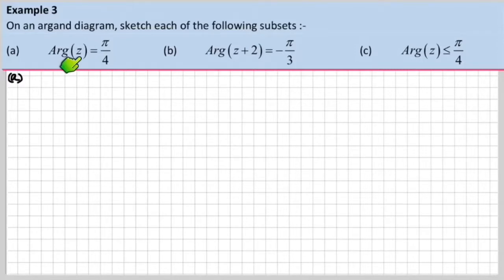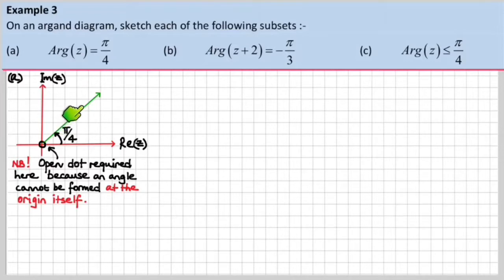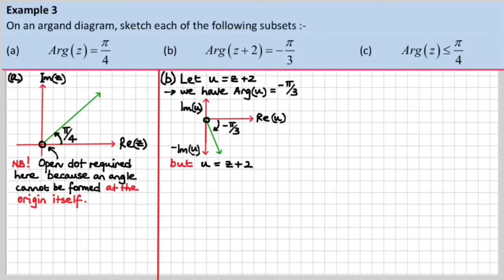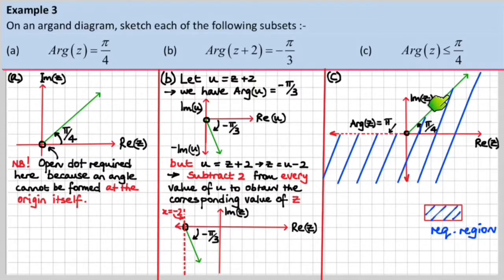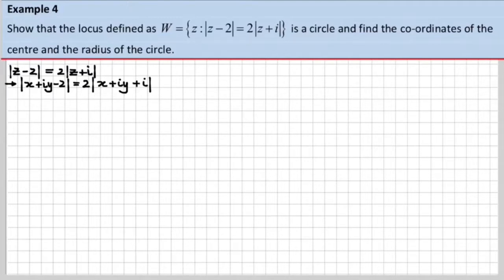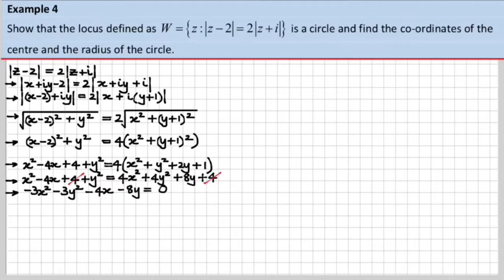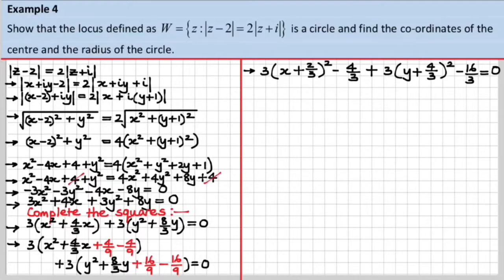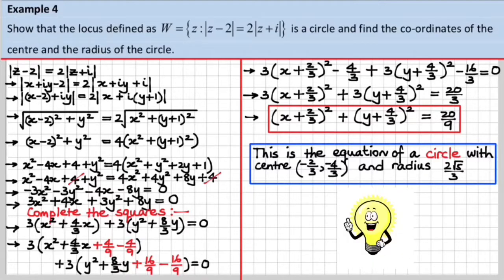SM34 Sketching Subsets of the Complex Plane Part 2 of 2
Sketching subsets of the complex plane for Specialist Mathematics, a Year 12 science and engineering-based mathematics subject in the State of Victoria, Australia.  Subsets are restricted to circles, lines, rays and points.